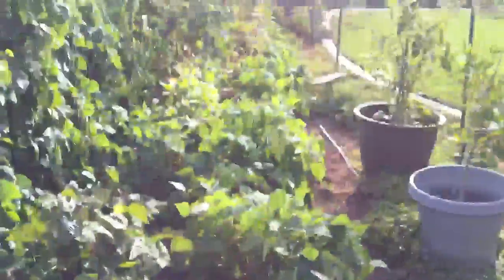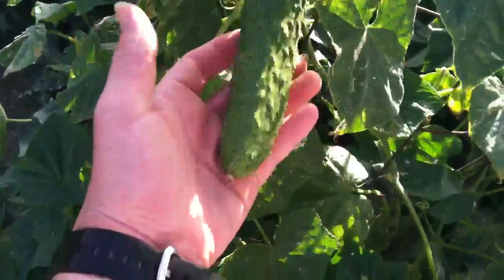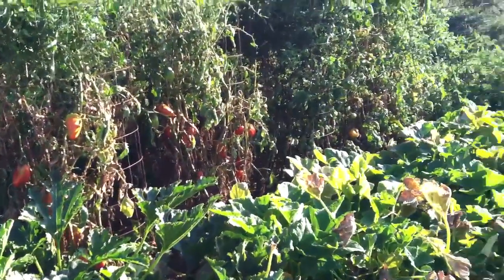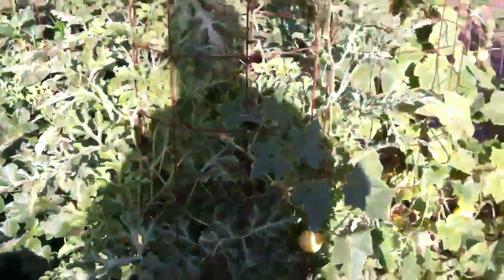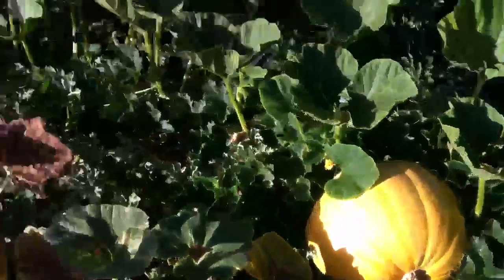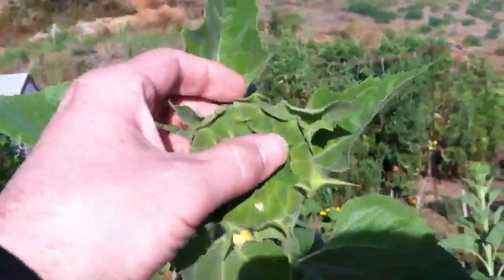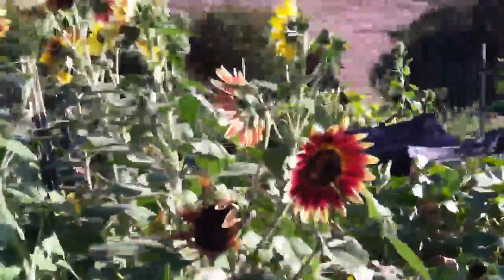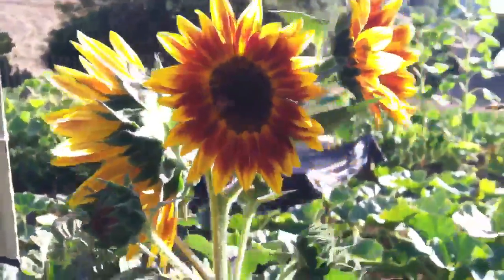Garden and Pumpkin Update 8-21-11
Quick run through the garden to show you what's going on.